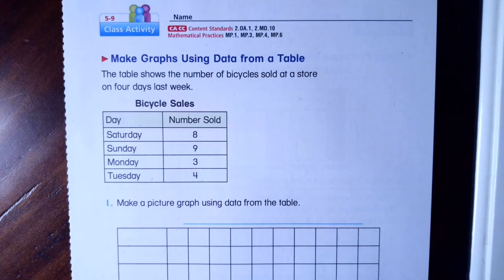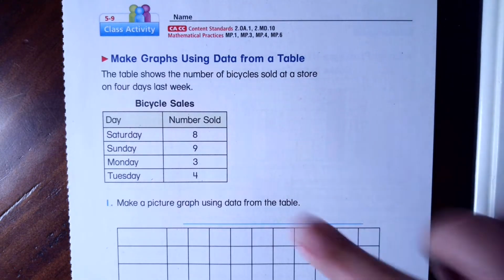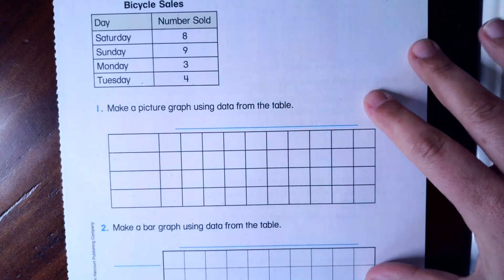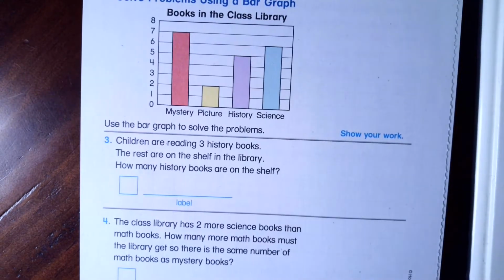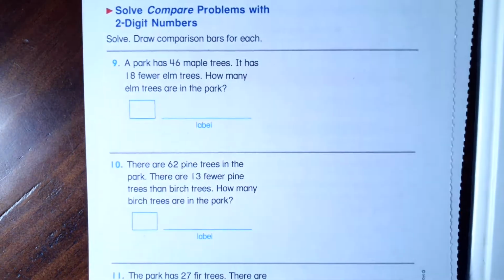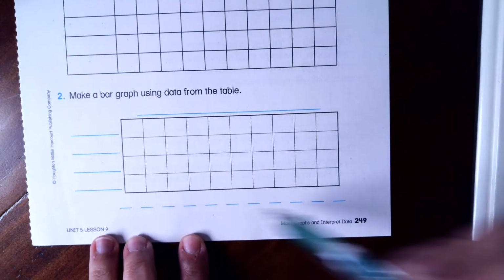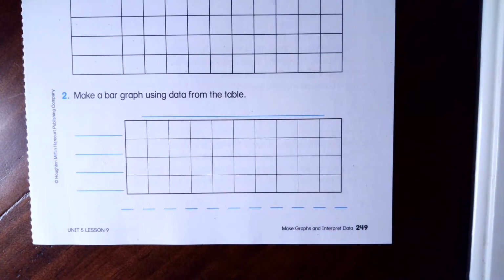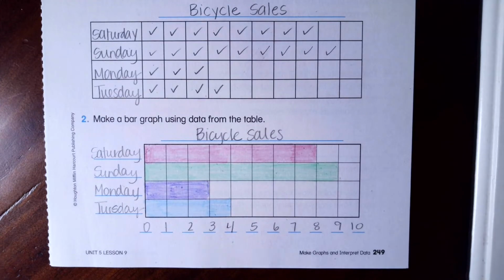Unit 5, Lesson 9 Math (2nd)